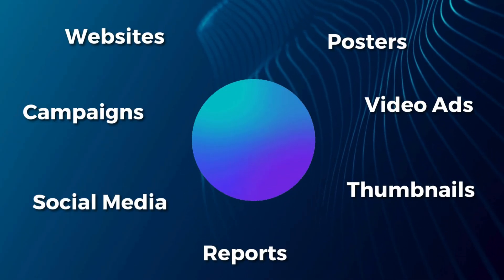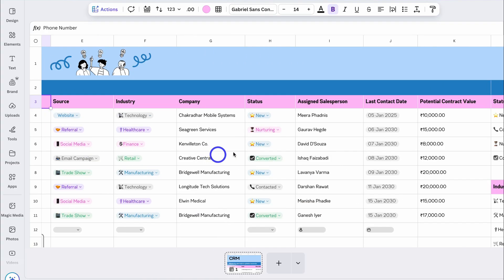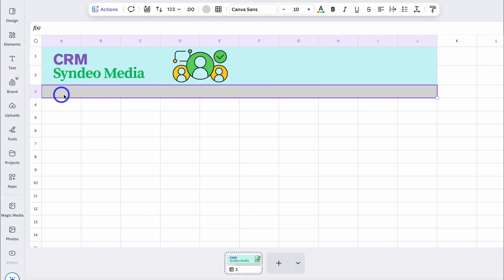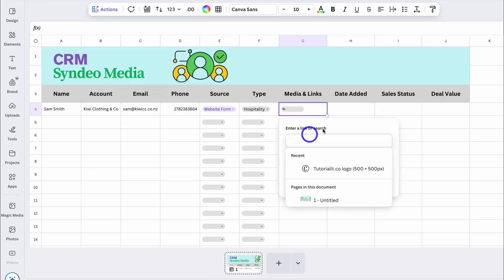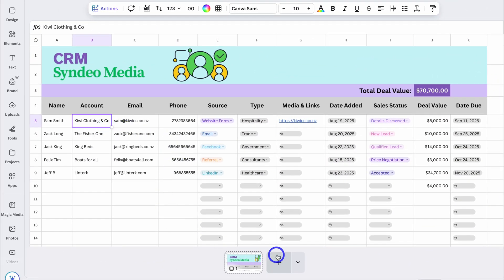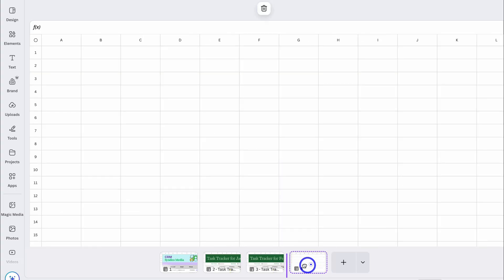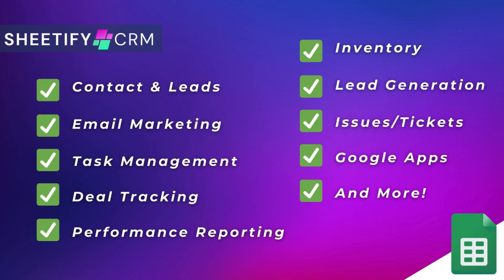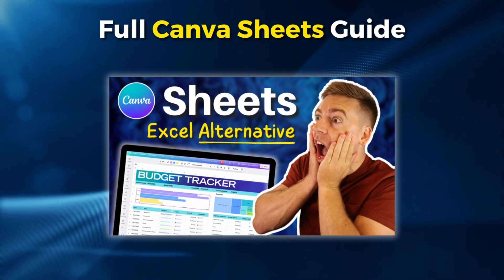How to use Canva as a CRM | Build Your CRM with Canva Sheets (Free & Easy)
Today, in this Canva and CRM tutorial, I share how to build your own CRM using Canva Sheets.

If you are not sure what Canva is, essentially it’s a powerful, all-in-one AI design tool that allows anyone to create any type of content from newsletters, websites, logos, posters, social media, and more.

► Today we navigate through the below chapters for this Canva CRM tutorial:

0:00 Intro
00:36 Getting started
01:57 Canva CRM templates?
01:41 Generate a CRM table with AI
03:25 Build your own CRM from scratch
16:50 Outro

Let me know if you found this Canva CRM tutorial for beginners helpful. Also, if you require any help or support, make sure to get in touch with us today.